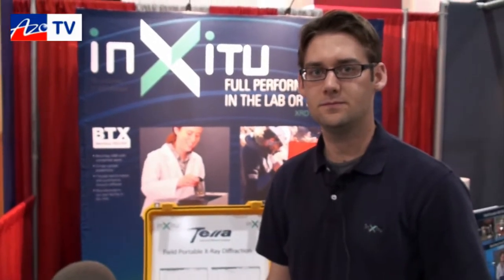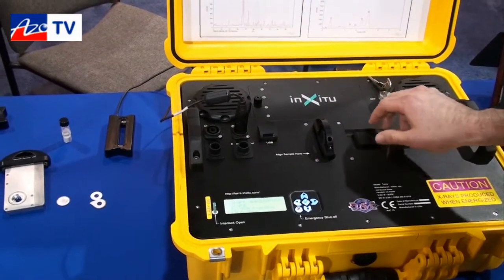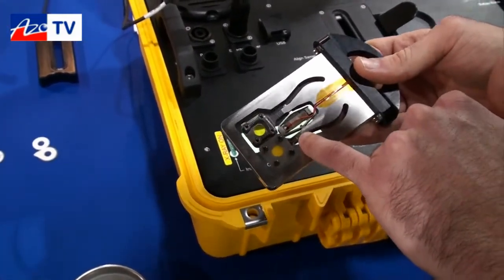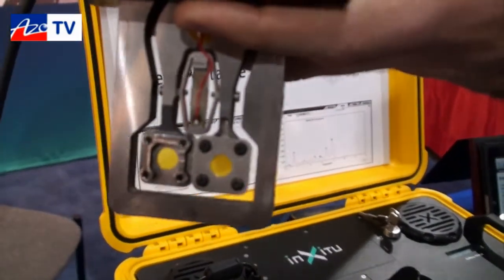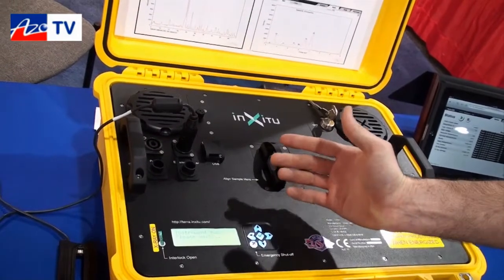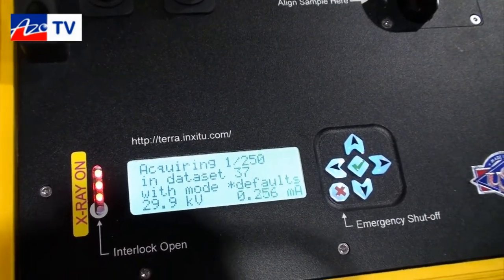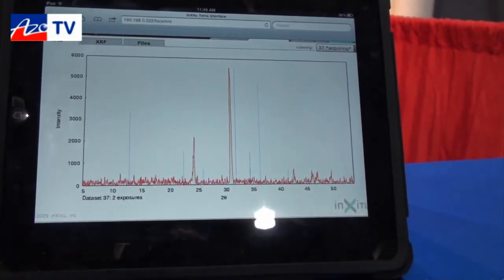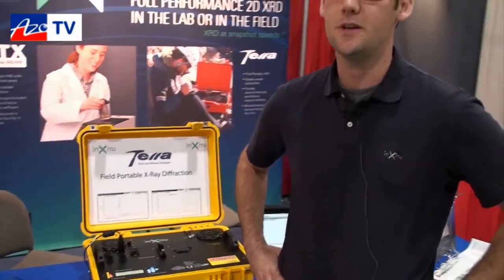The Terra Portable XRD System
Tyler Jennison from inXitu shows us the Terra Portable XRD system which is a world first.